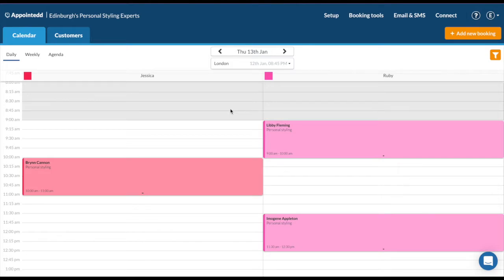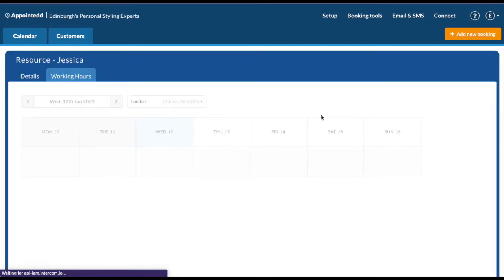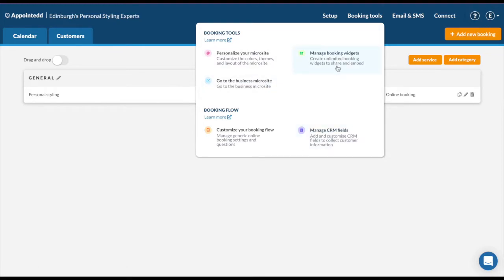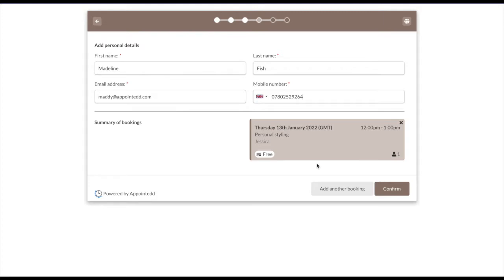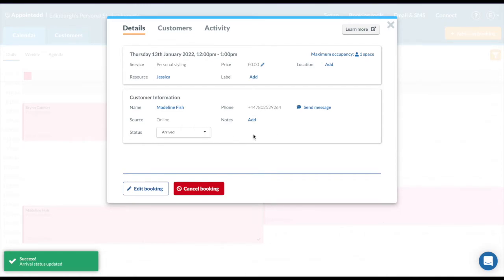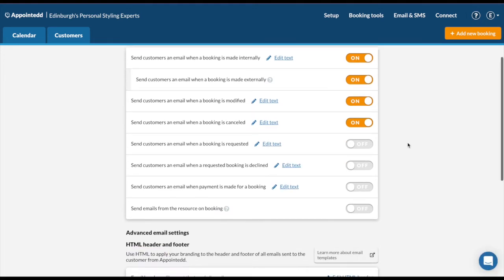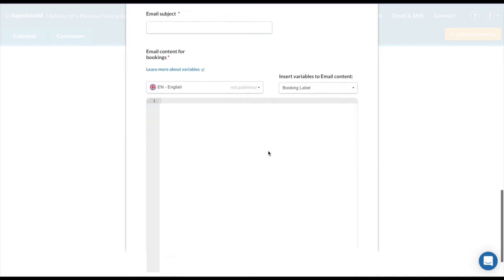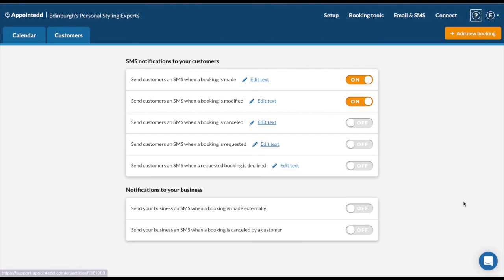Getting started with Appointedd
Let's get you up and running on your Appointedd account. Here's a video guide to show you how you can easily set up your account and manage settings to make Appointedd work for you, so you can go back to do what you love!

0:00 - Intro
0:26 - Set up menu
0:56 - Create and manage resources
2:53 - Create and manage services
3:34 - Manage your booking tools
4:10 - Booking widgets
5:14 - Make a test booking
6:22 - Multi-language and multi-timezone
6:55 - Manage appointments on calendar
8:55 - Customer records
9:47 - Manage email confirmations
11:22 - Set up reminders and follow-ups
12:23 - Manage SMS confirmations
12:37 - Connect with other tools
13:33 - Billing and support